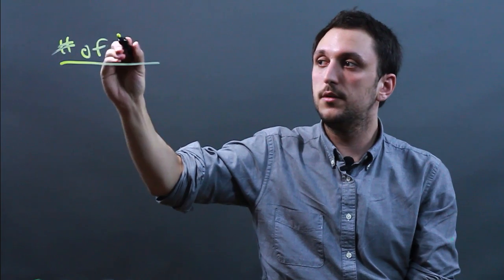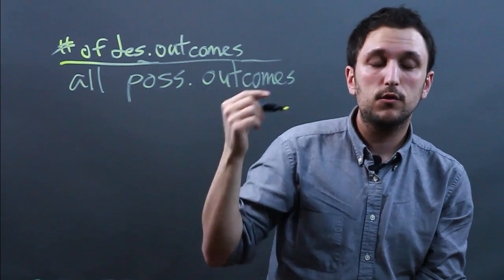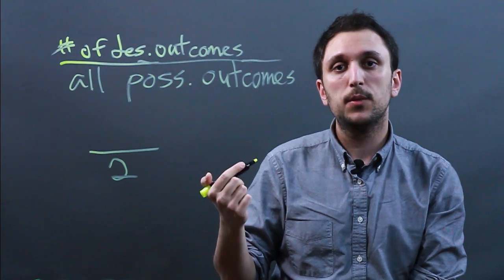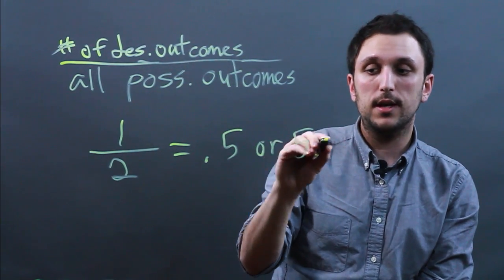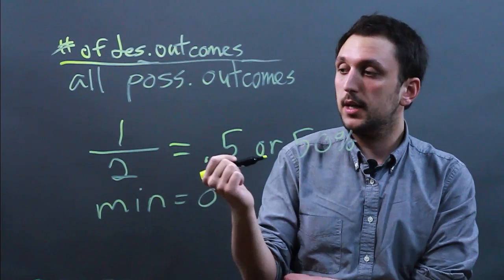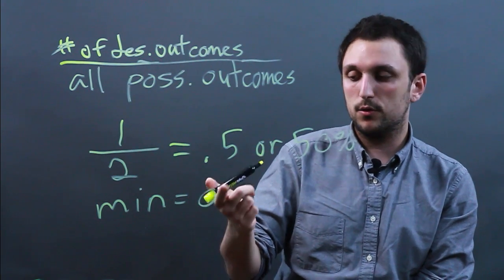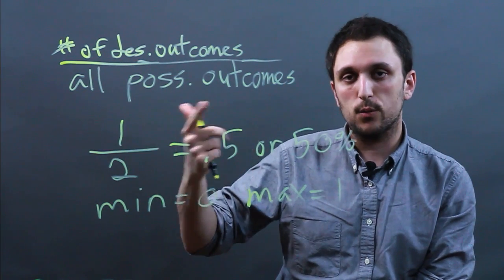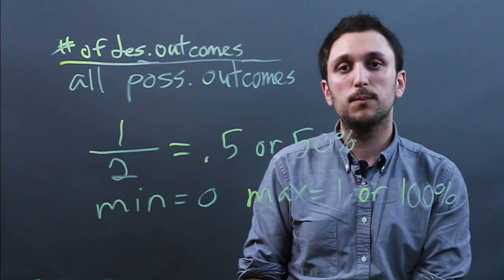Probability for Beginners : Solving Math Problems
You don't have to be a mathematics expert to start grasping the concepts at hand with probability. Learn about probability for beginners with help from a high school math tutor in this free video clip.